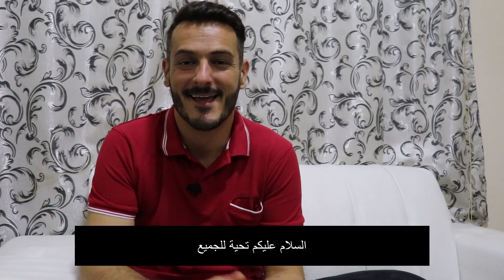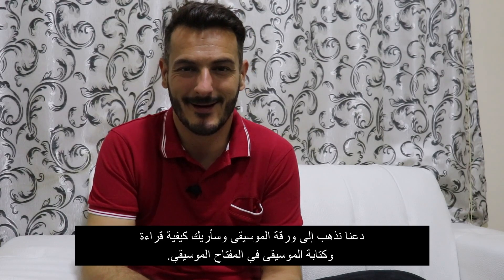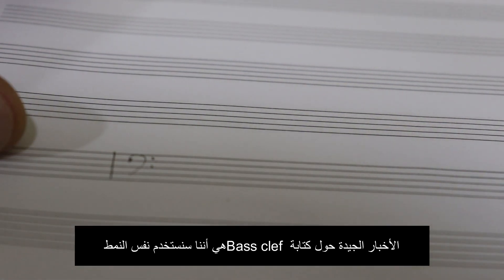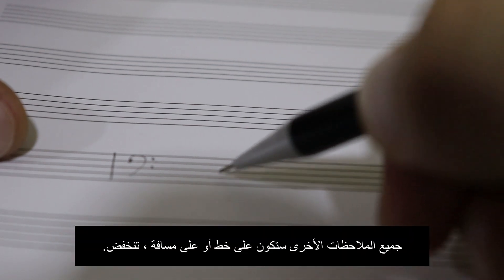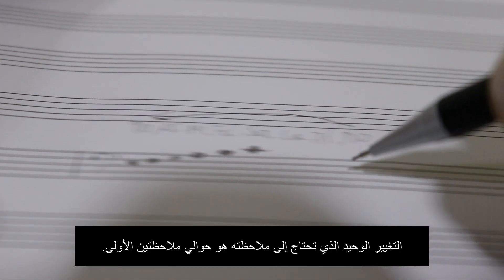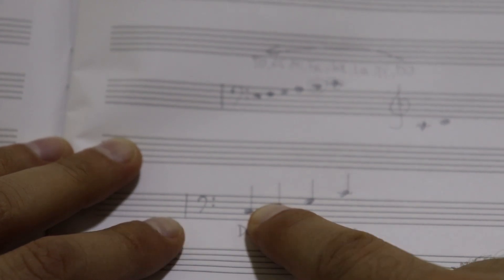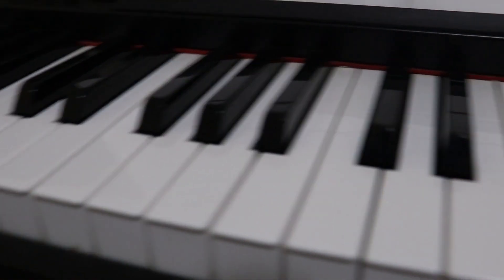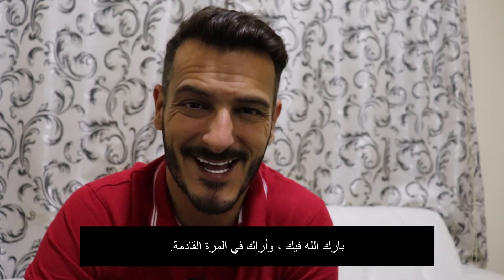How to read music - Bass clef -كيف تقرأ الموسيقى